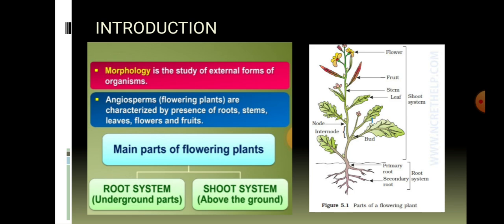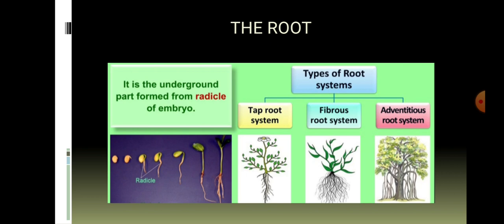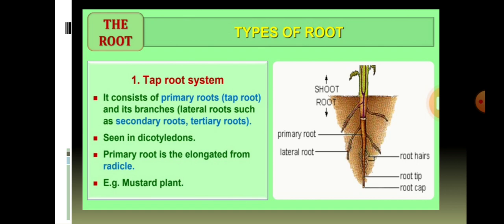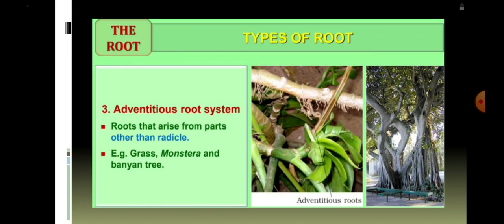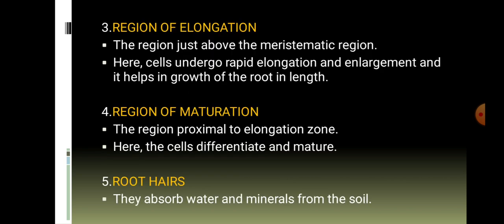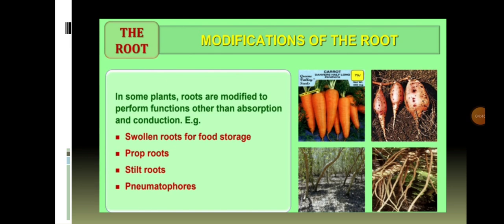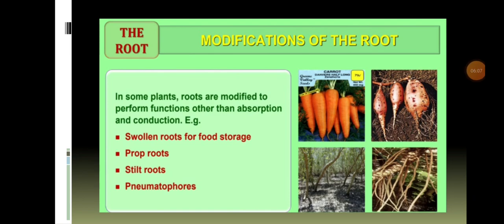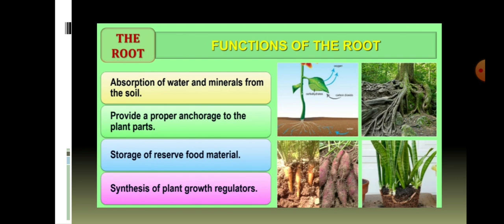BP106RBT REMEDIAL BIOLOGY